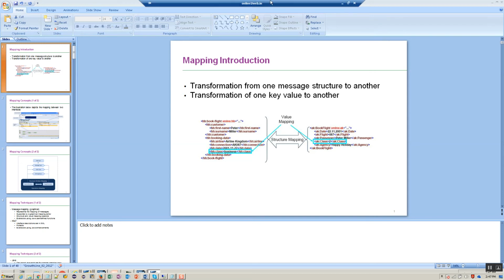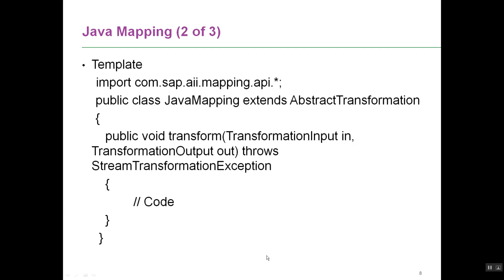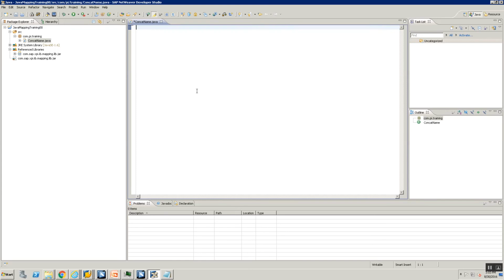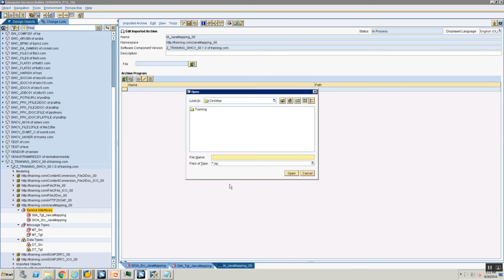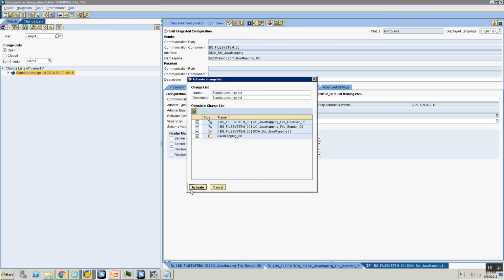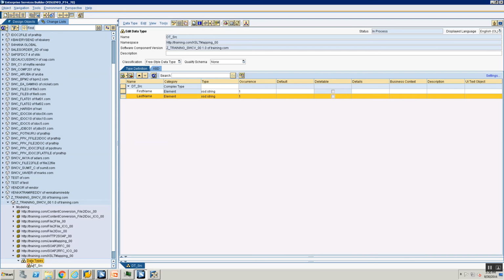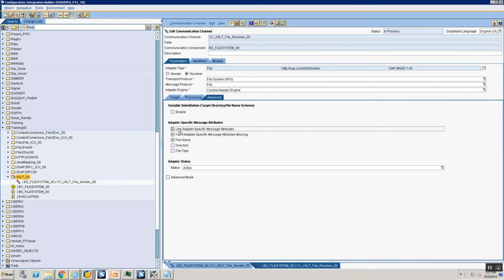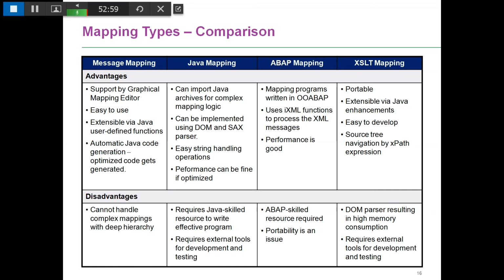Java Mapping & XSLT Mapping | Suma Tech Exclusive Videos